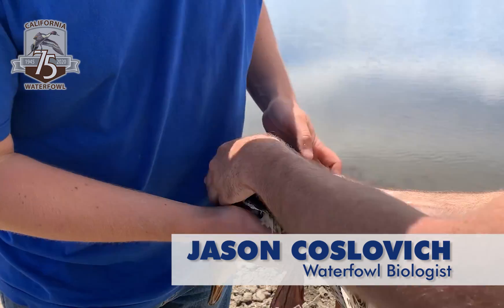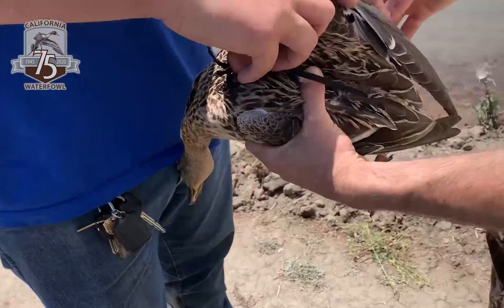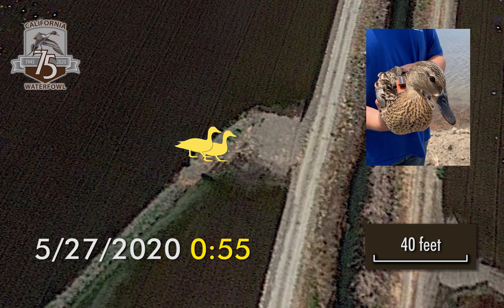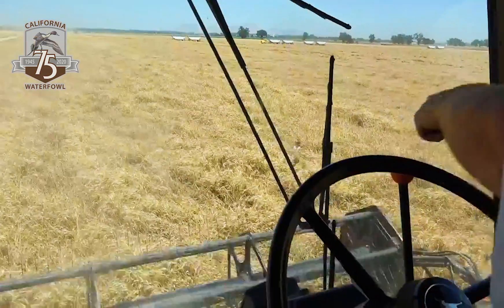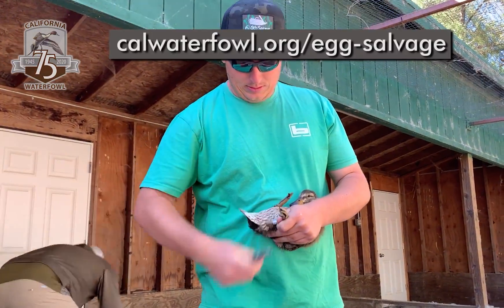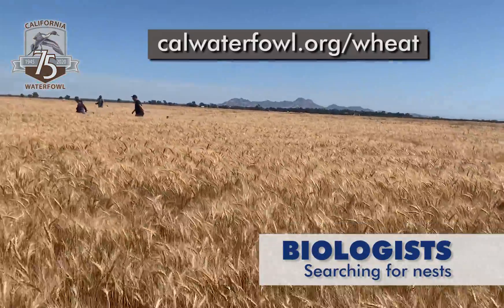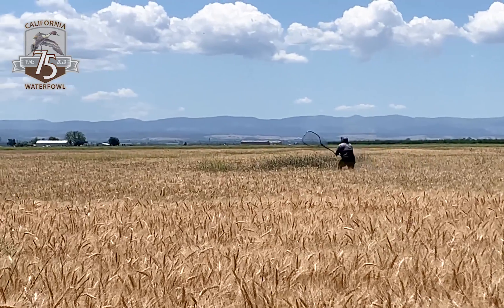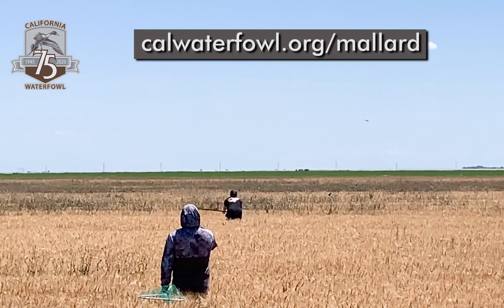Putting GPS transmitters on ducks in farm fields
California Waterfowl's biologists are attaching solar-powered GPS transmitters to mallards that nest in farm fields in the Sacramento Valley. Learn more about the status of mallards in California, and what CWA is doing to help them,